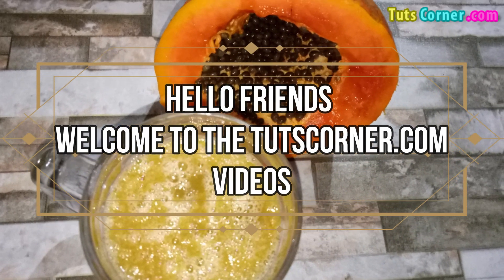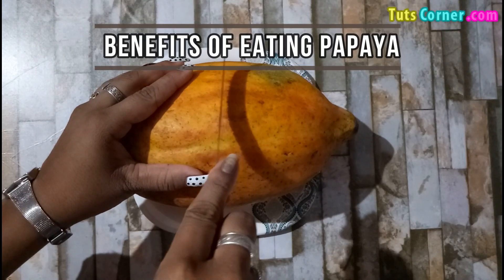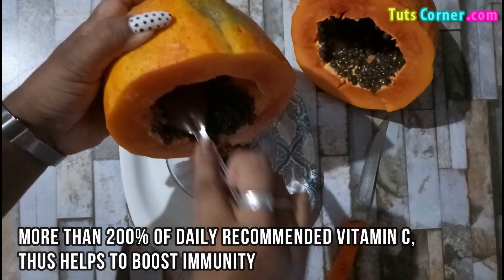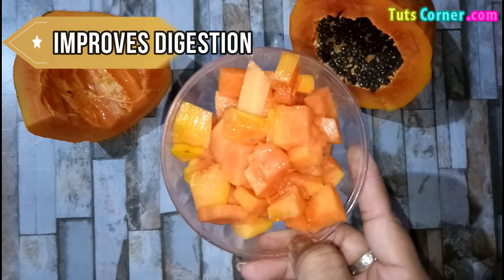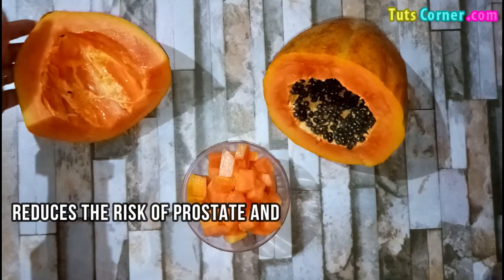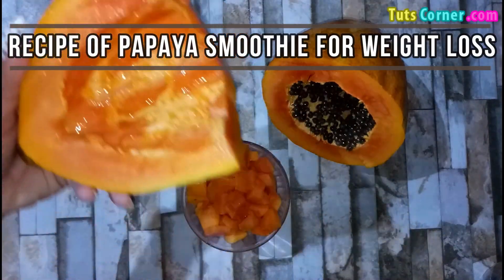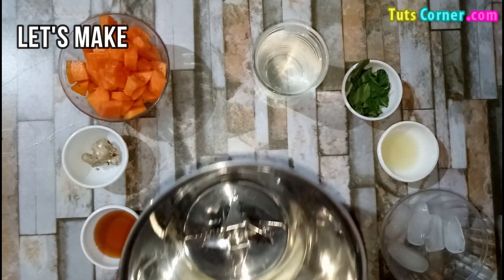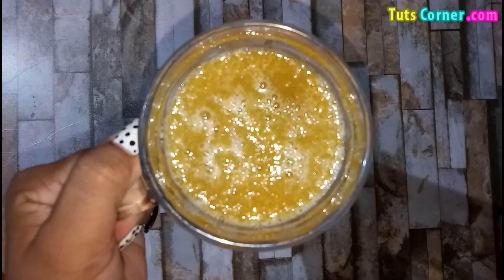Is Papaya Healthy? Is Papaya Good for Health? Benefits of Papaya for Health | Eating Papaya Benefits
Watch how is papaya good for your health. Learn the benefits of eating papaya for health. Also try this papaya smoothie for weight loss.